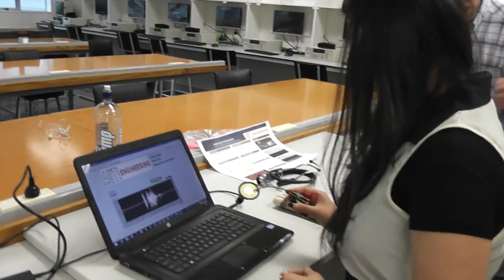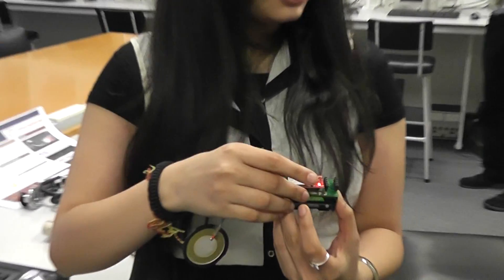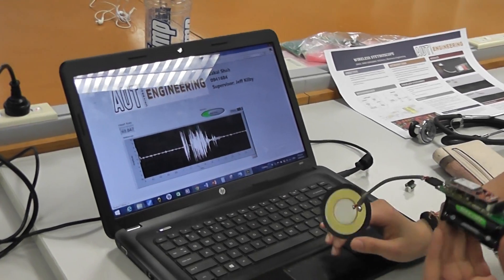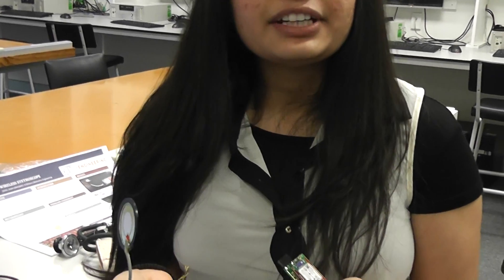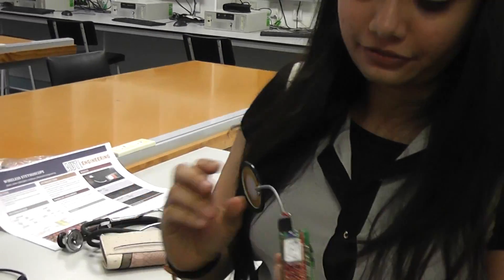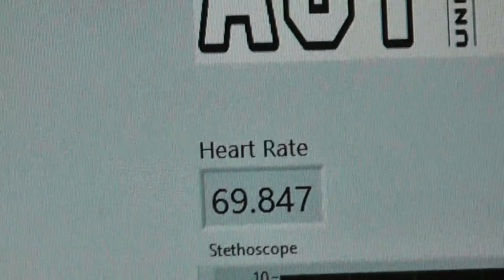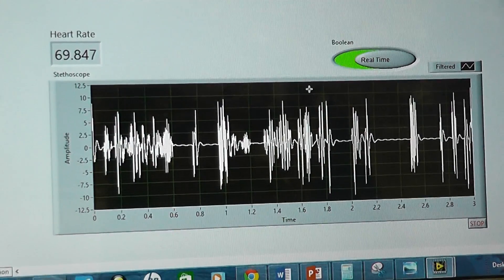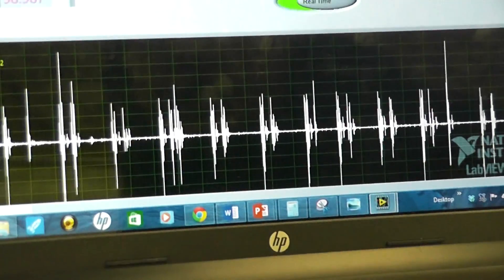Bluetooth Stethoscope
A Bluetooth wireless Stethoscope which transmits the heart signal to a PC where you can store it. (or retrieve it). A final year B.E project Auckland University of Technology,Auckland,New-Zealand